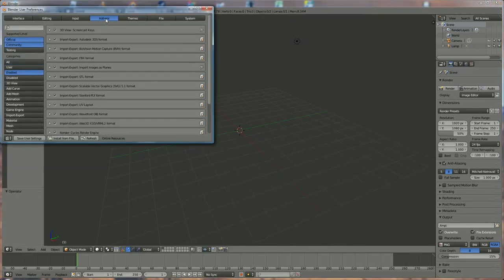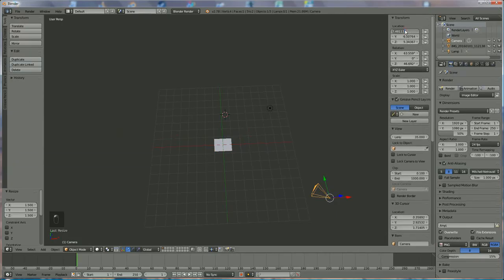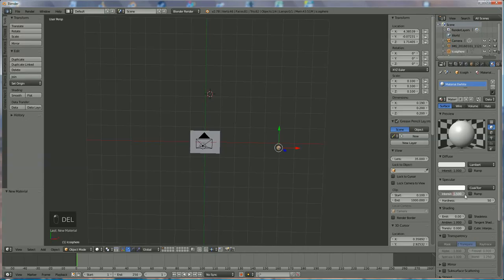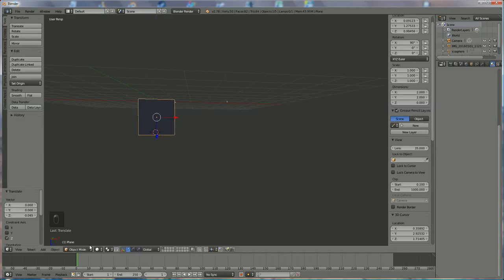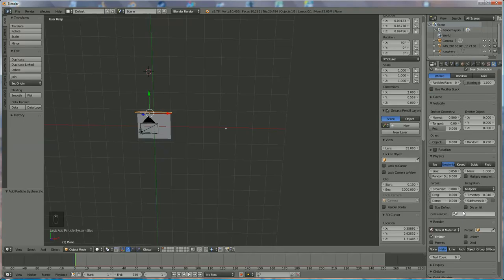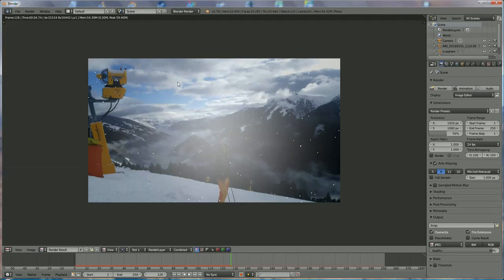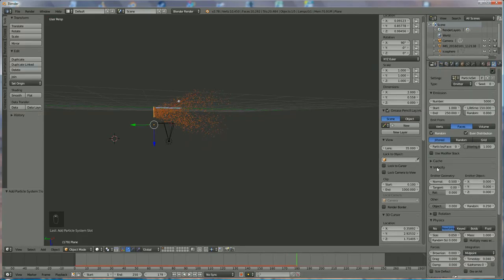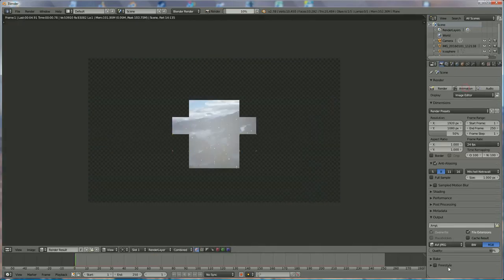how to make a snowfall on a picture / photo in blender 3d v2.78 : spoken tutorial (beginner , +)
TIP from a viewer : click one the picture (.JPG or .BMP,...) then go to material and put the emission to 1 and then reduce the energy of the lamp.